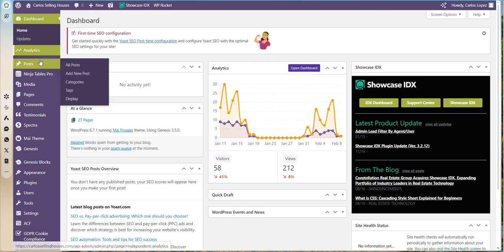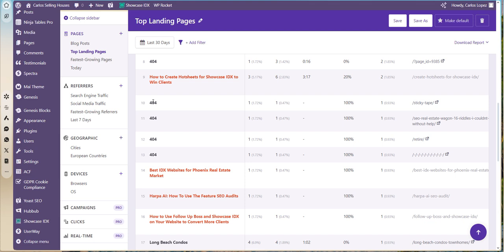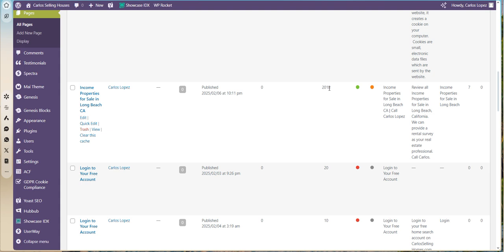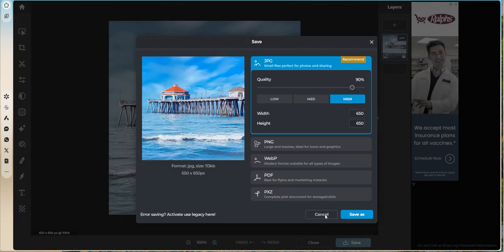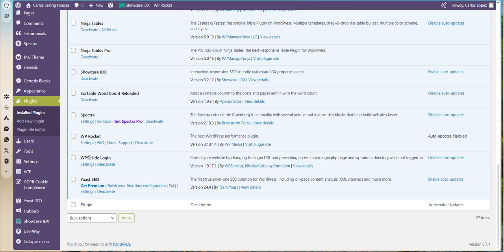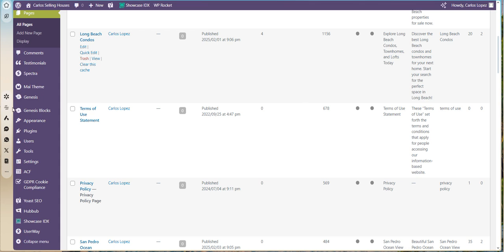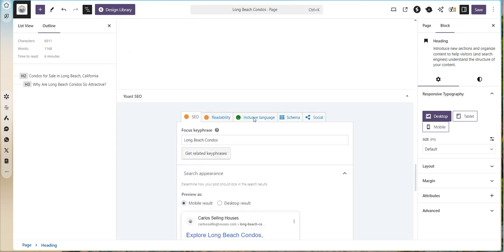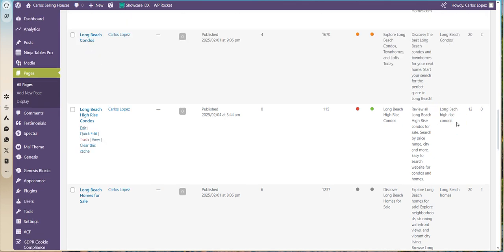How to Use WordPress Plugins for Realtors in 2025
Building a successful real estate website can be challenging.  That's why I'm sharing 27 of the best WordPress plugins specifically for realtors!

This video is a comprehensive guide, walking you through each plugin and explaining how it can benefit your business.  We'll cover everything from lead capture forms and property listings to SEO optimization and social media integration.

Whether you're a tech novice or a seasoned pro, you'll learn valuable tips and tricks to maximize your online presence.  Watch now and transform your website into a lead-generating machine!